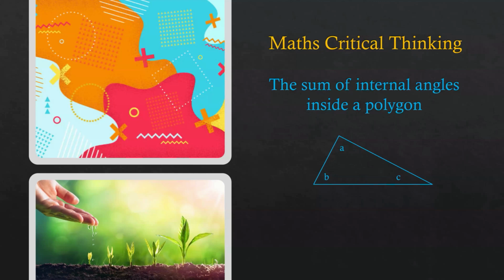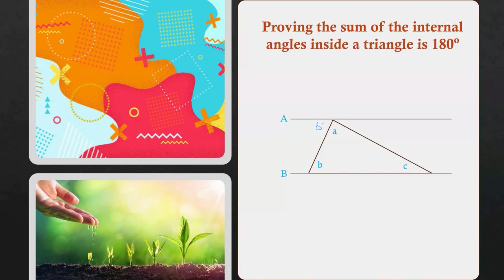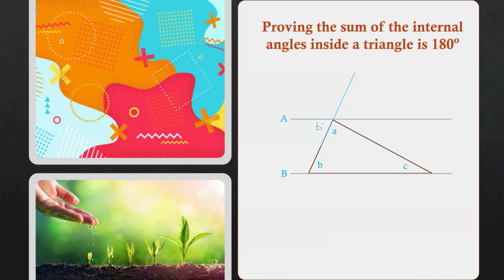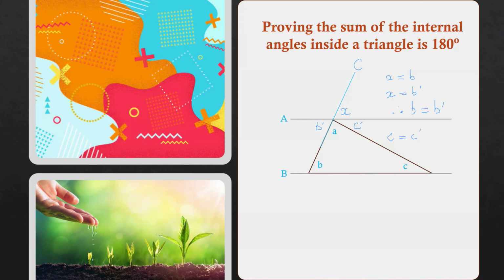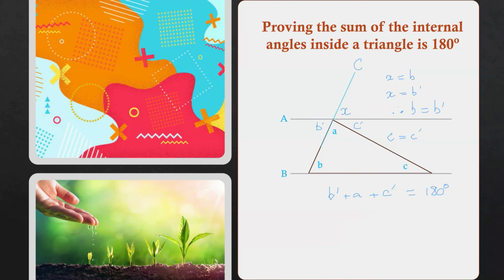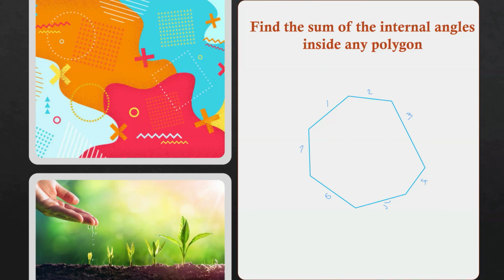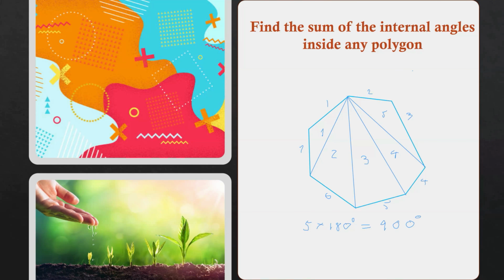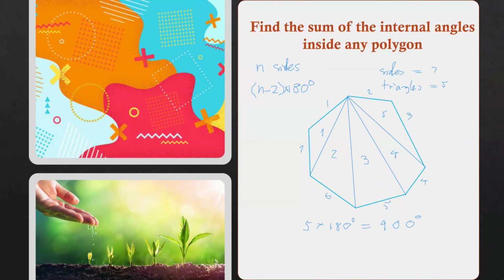Maths Critical Thinking - sum of internal angles inside a polygon